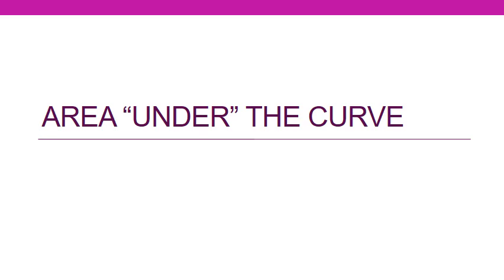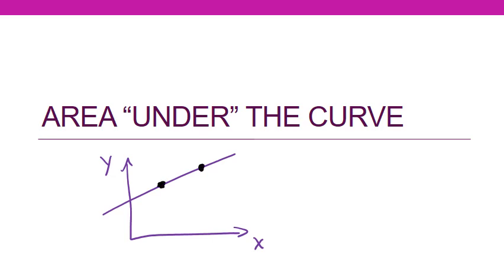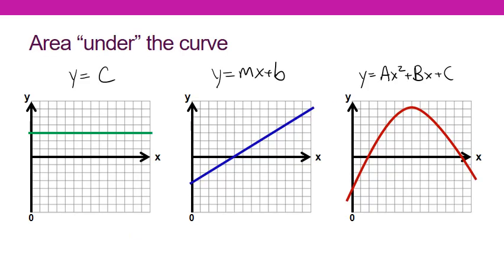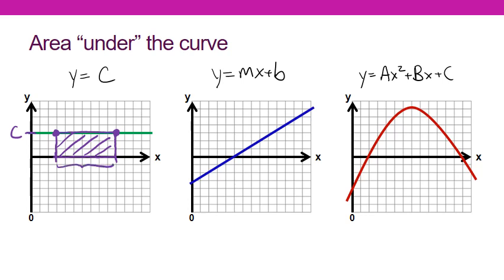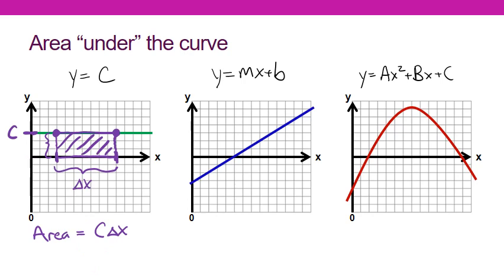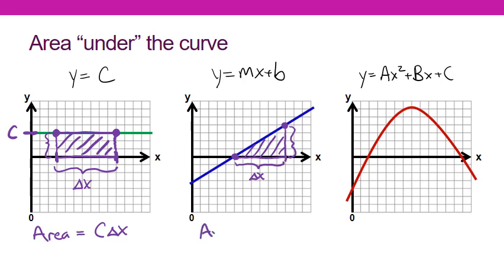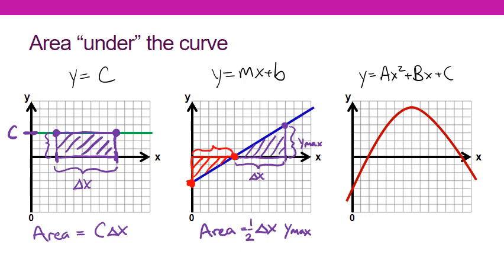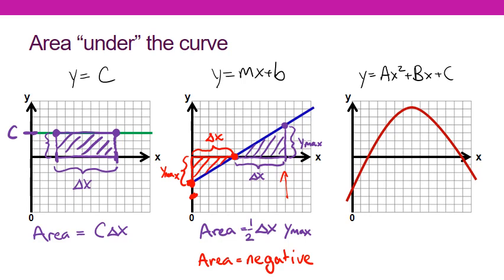Preliminary Skills - Area Under the Curve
This video discusses the concept of finding the area "under" a graph as it relates to constant, linear, and quadratic functions.

Area comes up in the context of physics when finding displacement from a velocity vs. time graph, or when finding the work from a force vs. distance graph.  It is a useful tool to be familiar with anytime you have a quantity that depends on the product of two other quantities.